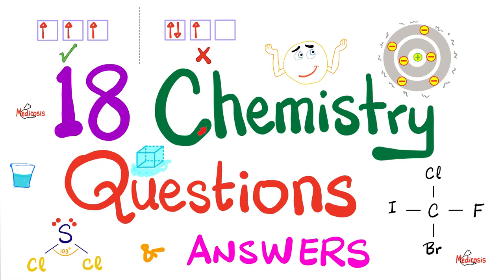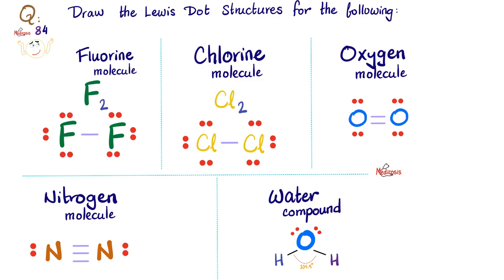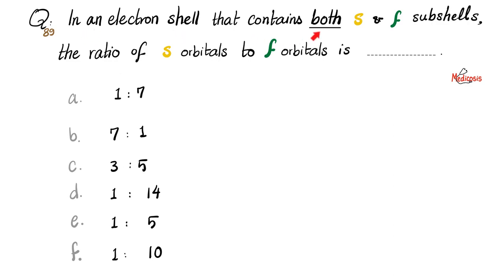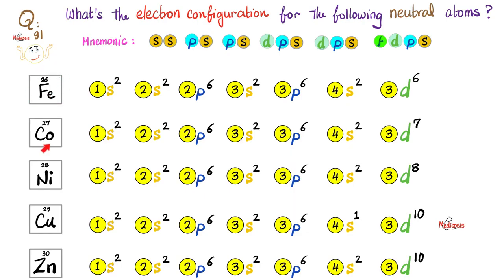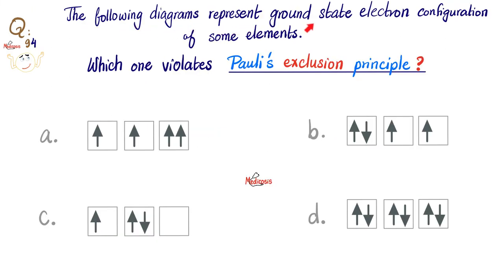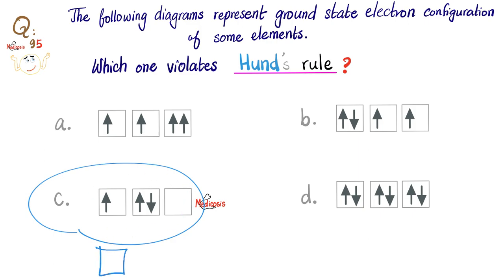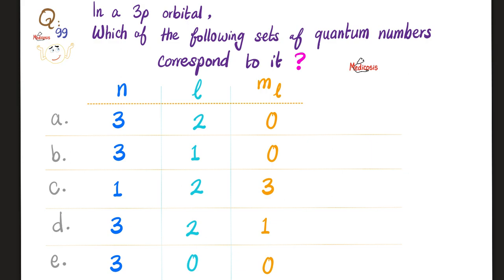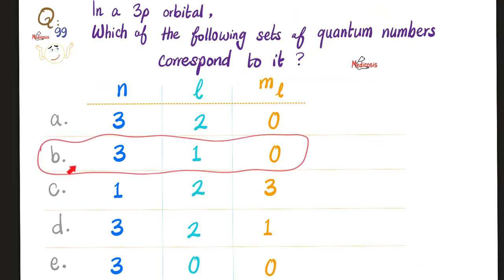18 General Chemistry Questions for MCAT, DAT, AP Exams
18 General Chemistry Questions for MCAT, DAT, AP Exams…Medicosis lectures for MCAT…VSERPR theory, ideal angle distortion, moles, molar mass, the periodic table of the elements, periodic trends,…VSEPR Theory, Ideal angle, ideal angle distortion…Lone pair of electrons vs bonded electron pair (covalent bonds)…Linear structure, Trigonal structure, Tetrahedral structure, Trigonal bipyramidal structure, Octahedral structure…Why does the water molecule (H2O) have a bent structure? -Orbitals, angles, repulsion force between electrons, steric hindrance!
General Chemistry Questions (Problems) for MCAT exam, DAT exam, NEET exam, ACT exam.